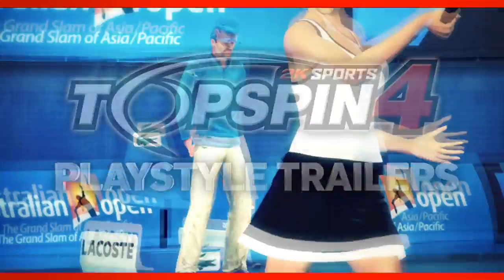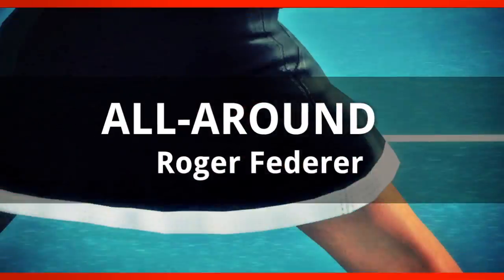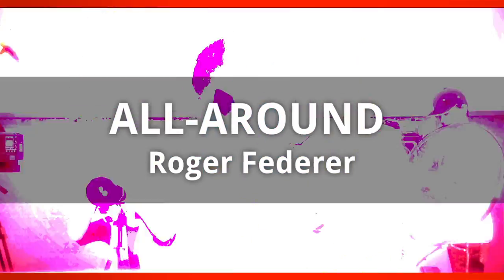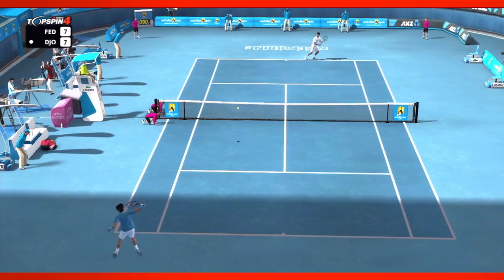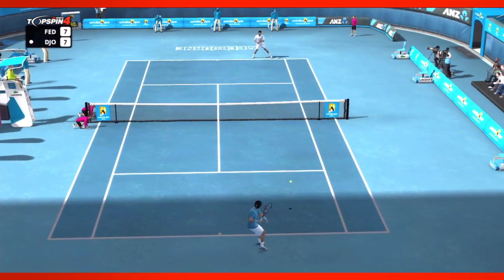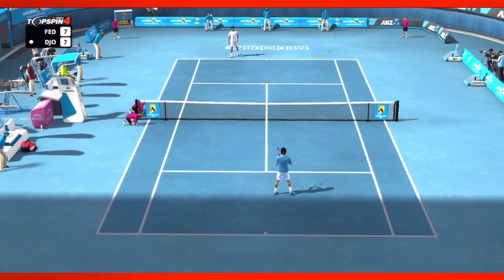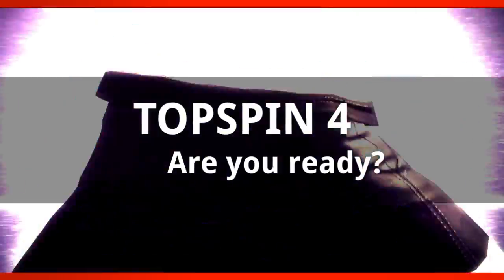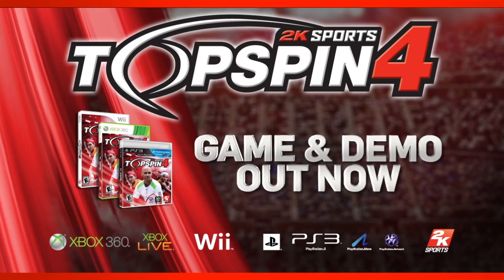Top Spin 4 PlayStyle Trailer 4: All-Around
In this trailer, Top Spin 4 - winner of GameSpot & IGN Editor's Choice Awards -- breaks down the all-around playing style with Roger Federer. All-around players have no discernible weaknesses in their game and have a variety of shots in their arsenal.  Master this style to control the opposition any way you'd like!

Top Spin 4 is in stores NOW! ESRB Rating: Everyone